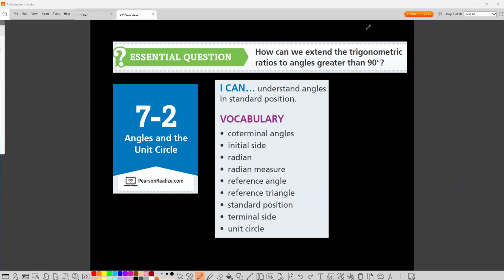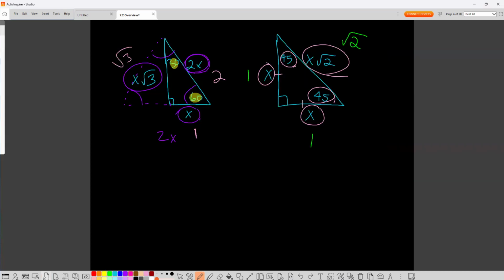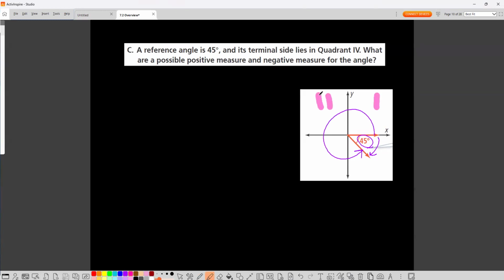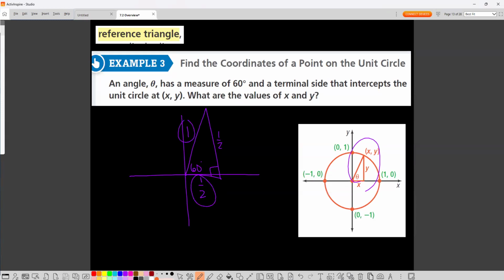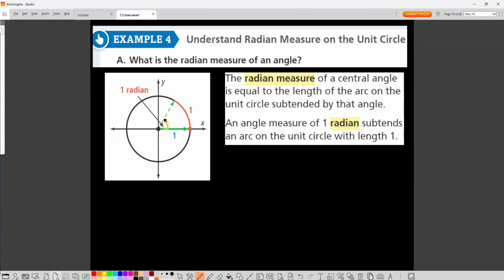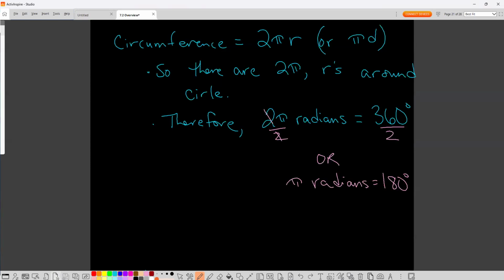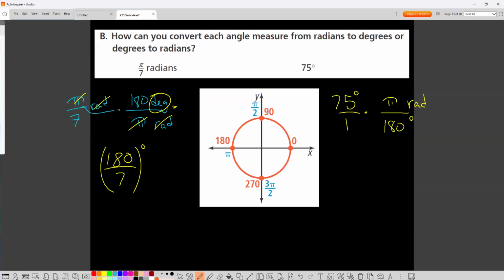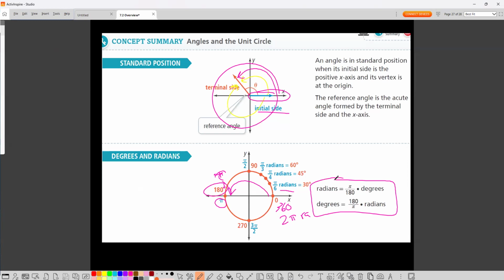Alg2 7-2 Overview - Angles and the Unit Circle - Intro to Radians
Introduction to Radians in Lesson 7-2